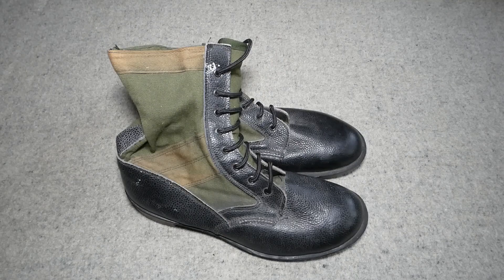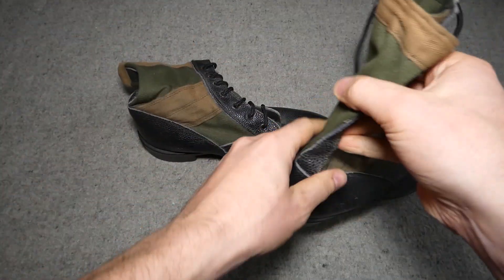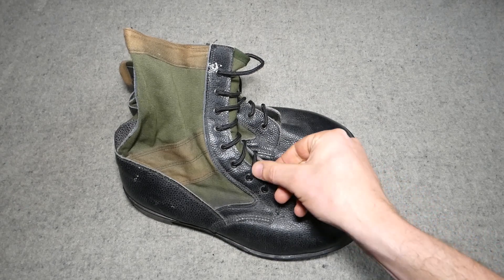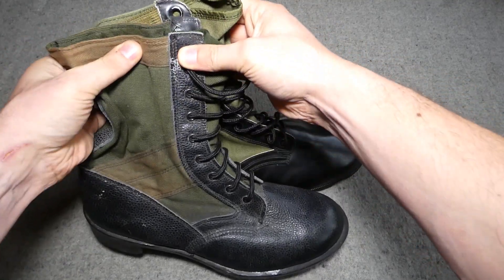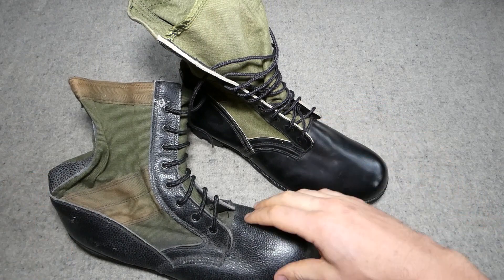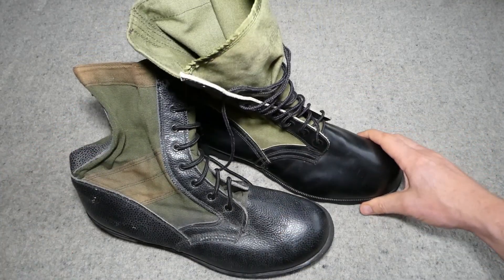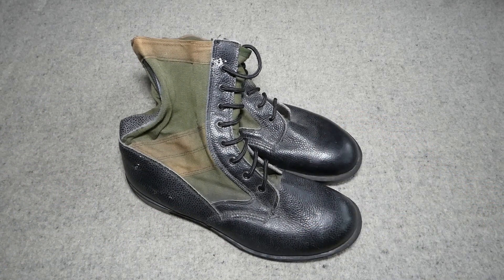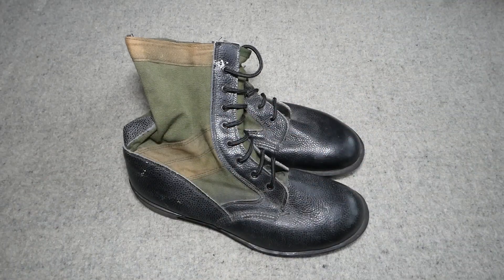British DMS Jungle Boots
A look at the British DMS jungle boot compared to it's US progenitor.